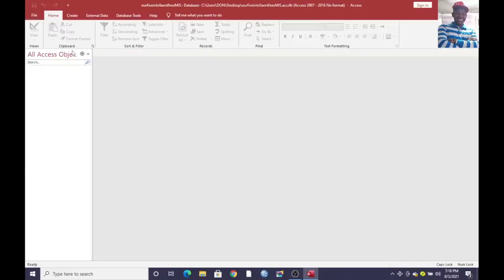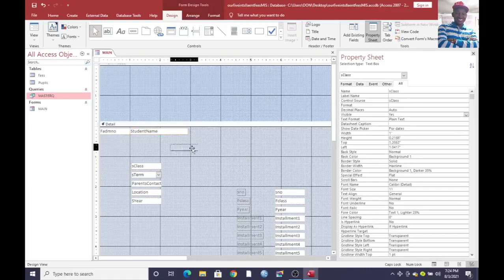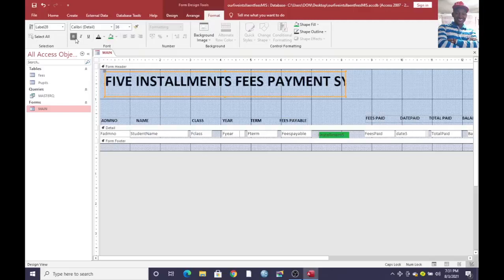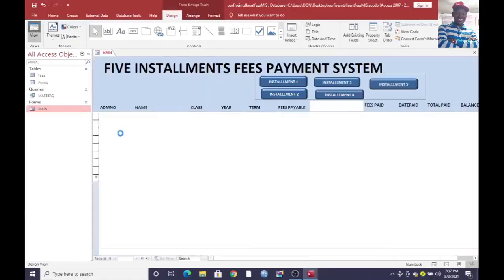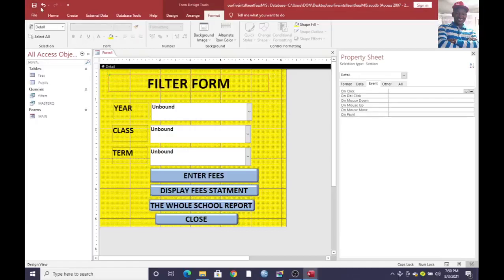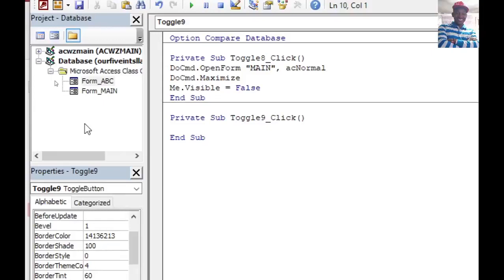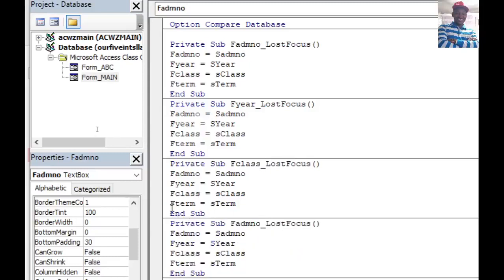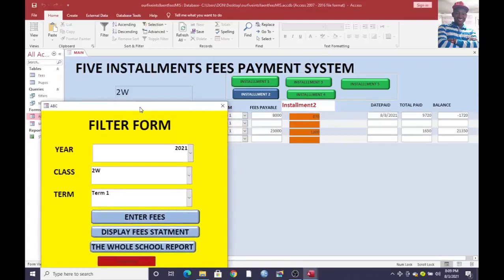Microsoft Access Project | Create Fees Register with five installments payments | PART 3 FINAL